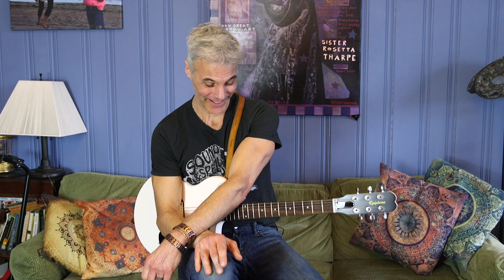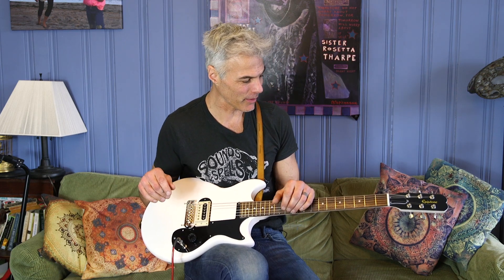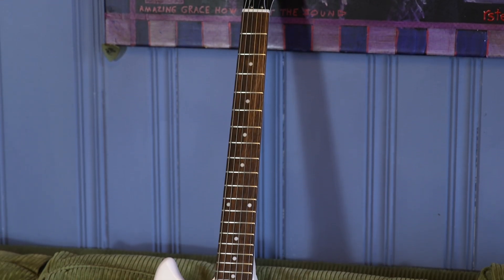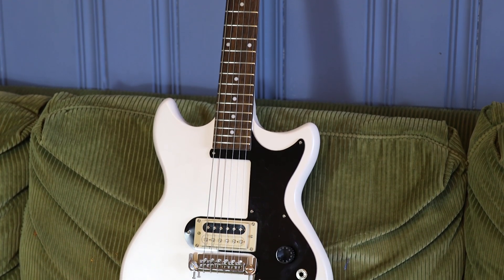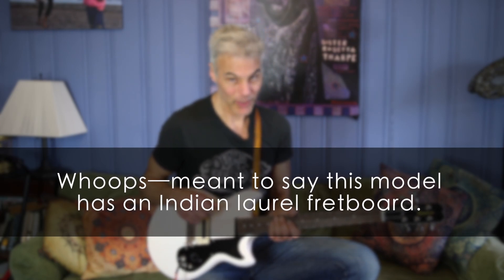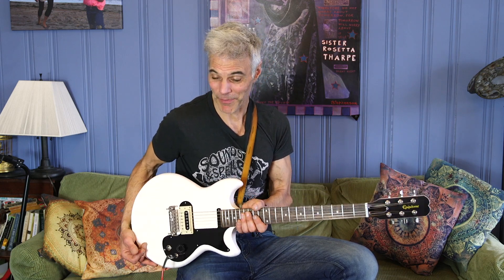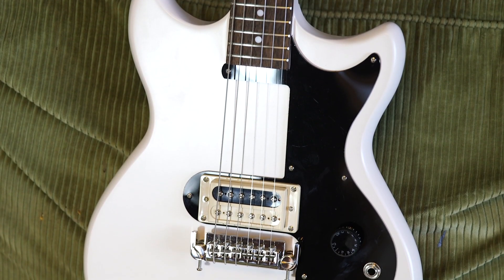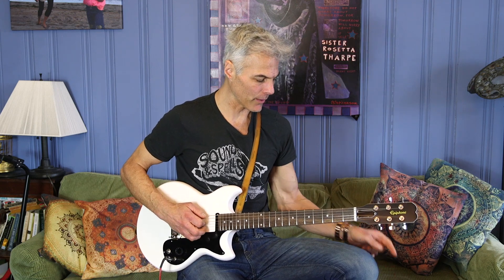Epiphone Joan Jett Olympic Special Demo | First Look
All business, no mess—just a straight line to punky bliss.